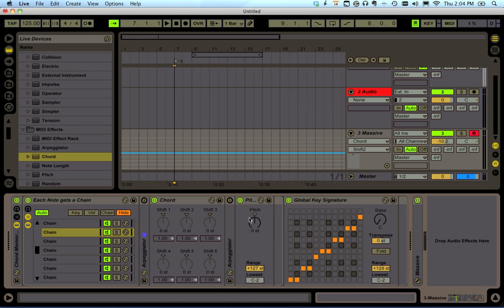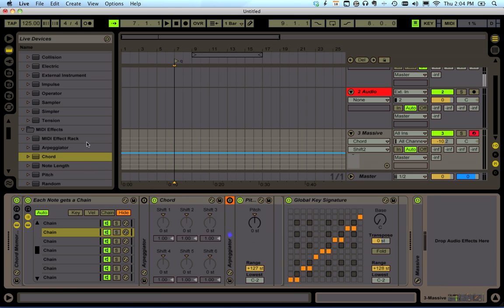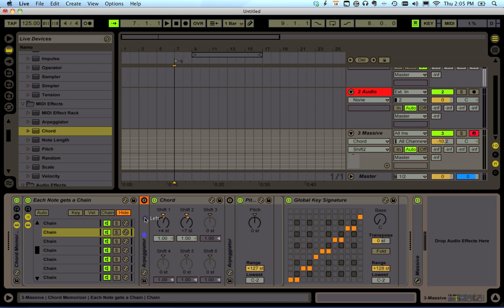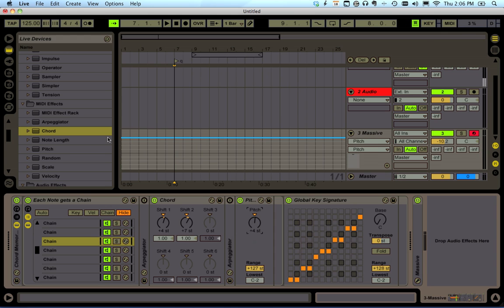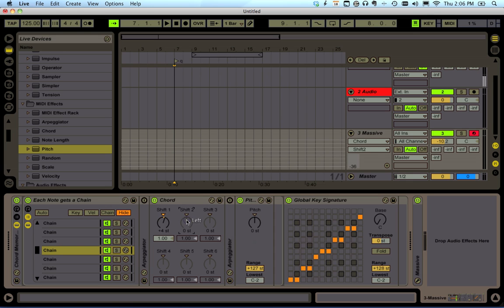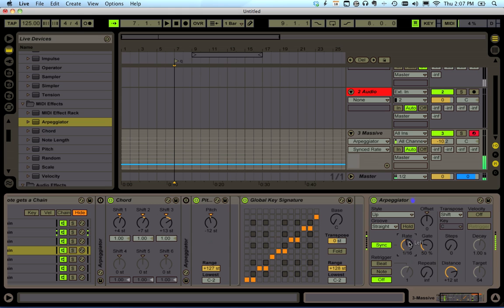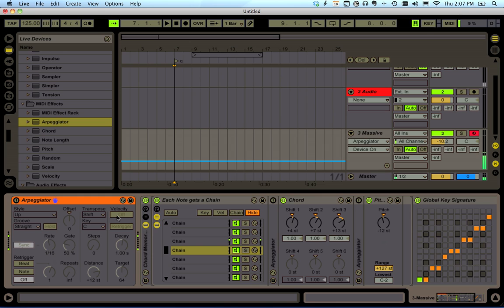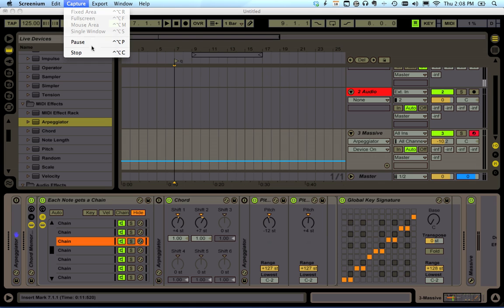Logic's Chord Memorizer in an Ableton Live midi rack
The Chord Memorizer in Logic is very cool, so I made an emulation in Ableton Live 8.

Essentially you can assign a chord to each key of your keyboard, allowing you to do things like play chords in one hand and a melody in another, or make complex changes and inversions possible for mere mortals.

Each key also has some arpeggiators, creating some additional possibilities.